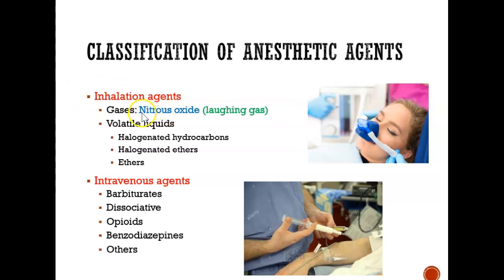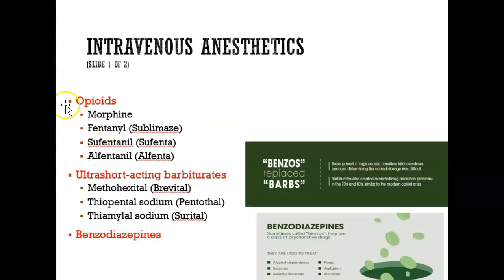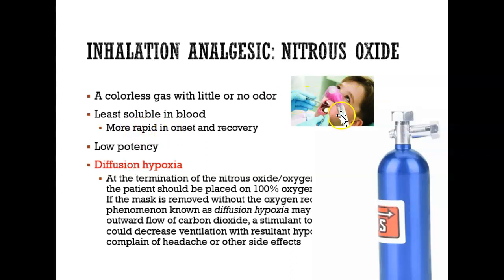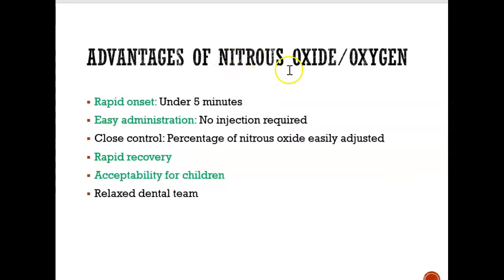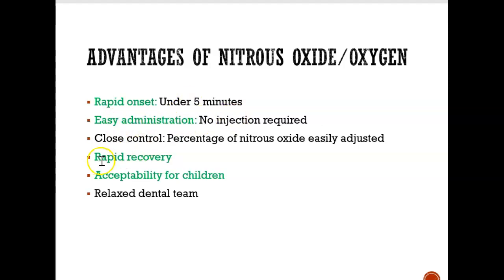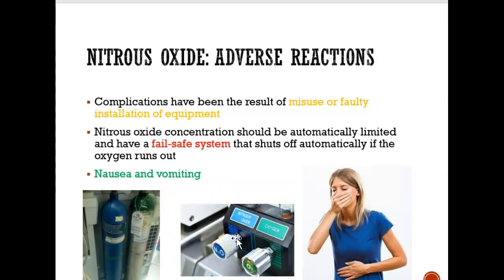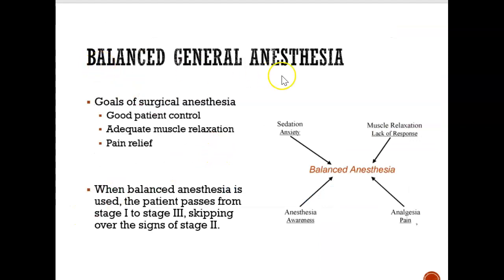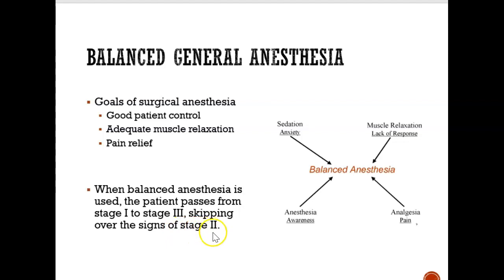General Anesthesia - Part 2